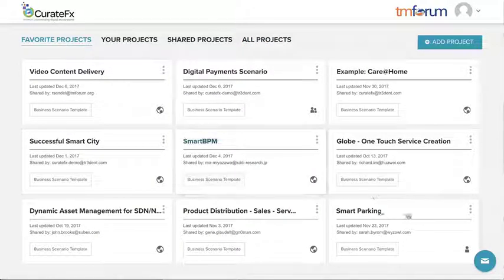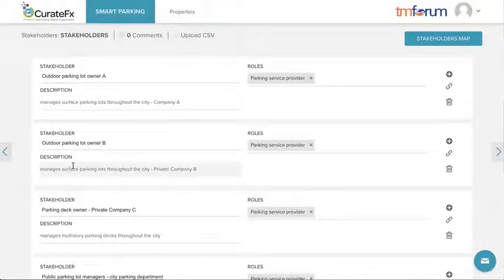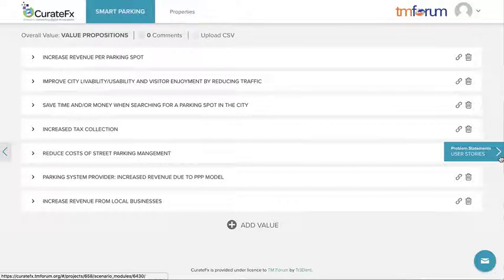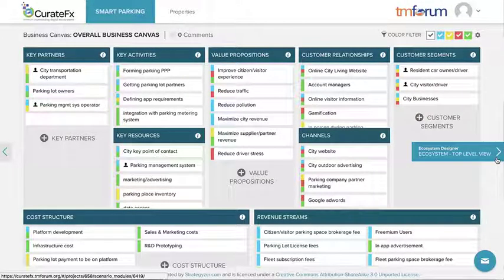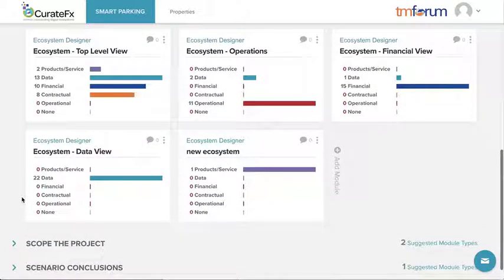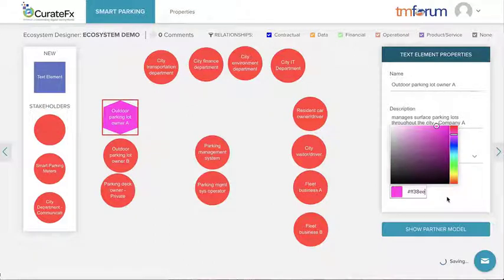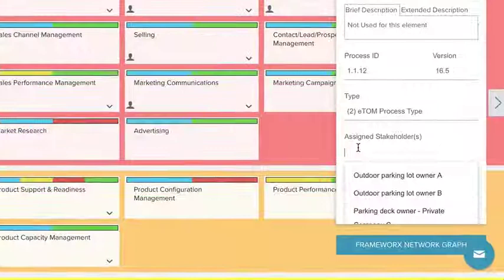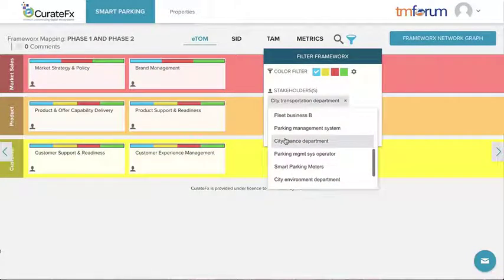Managing digital ecosystems - CurateFx product demo